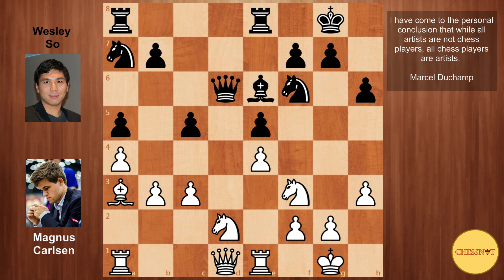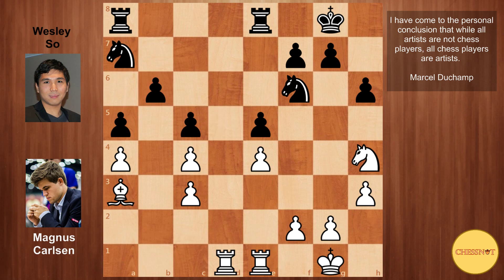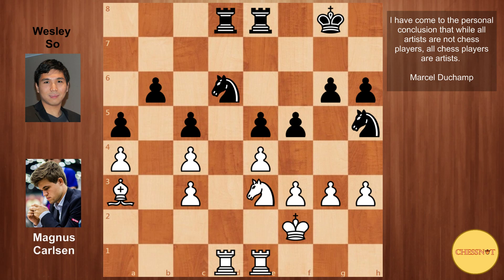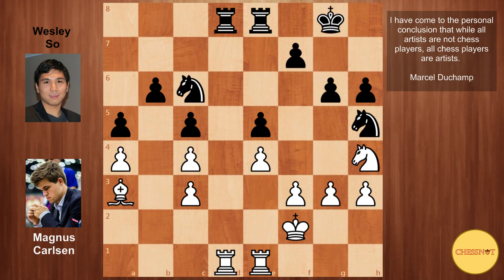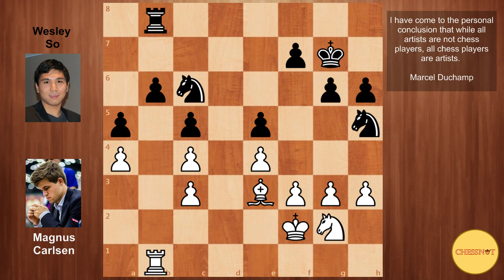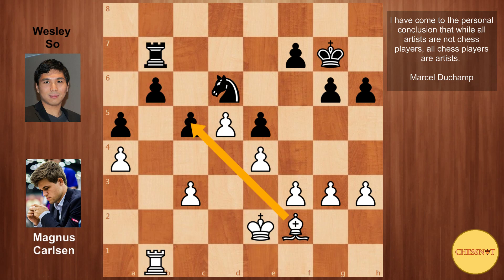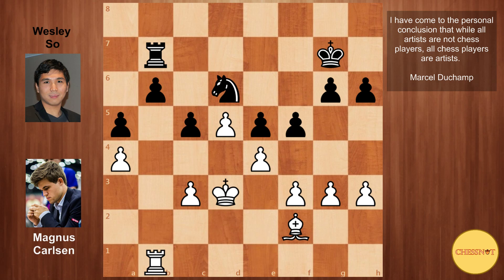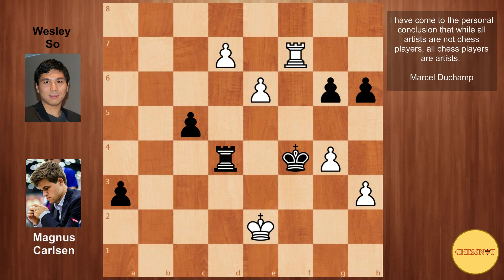Carlsen vs So | Sinquefield Cup 2019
Welcome back everyone! Today's game is Magnus Carlsen vs Wesley So from round 10 of the Sinquefield Cup. Magnus has something to prove as he has yet to win a game in this event. He has the white pieces against Wesley in this game. Can he return to his dominant form earlier this year?